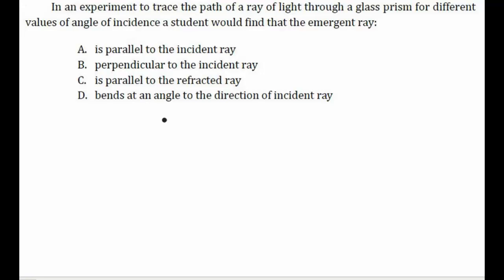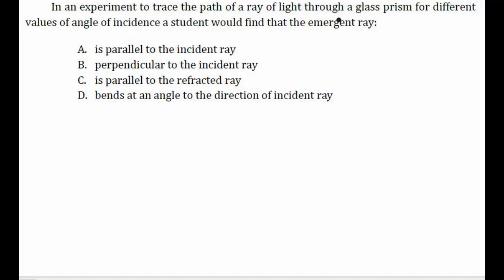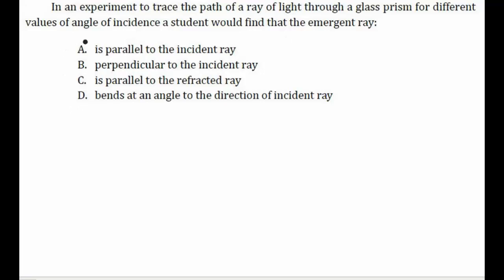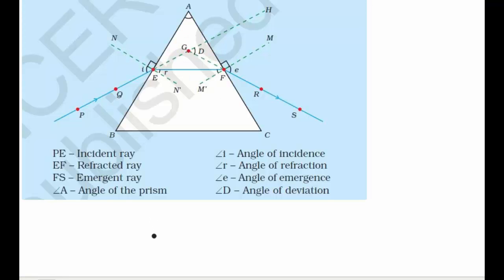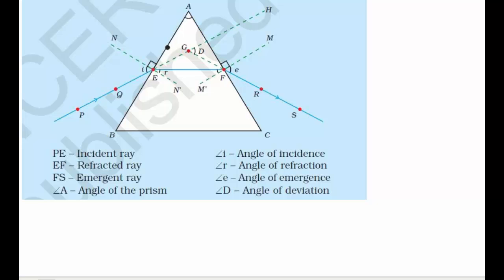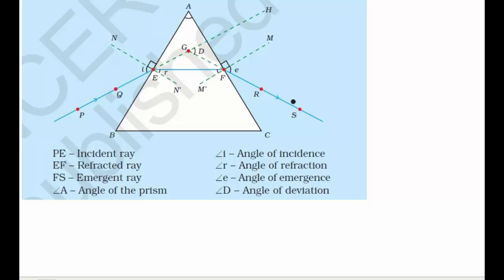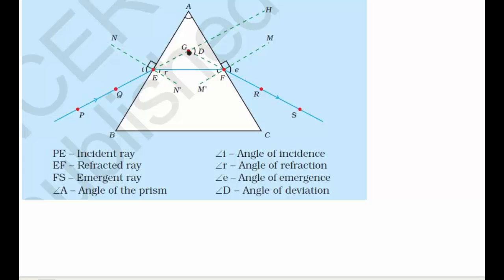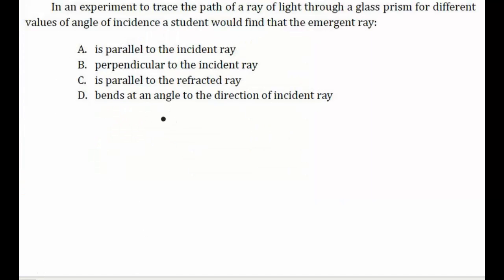CBSE Board Papers Class 10 - 2013 - Physics - Question 31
Question - In an experiment to trace the path of a ray of light through a glass prism for different values of angle of incidence a student would find that the emergent ray:
A. is parallel to the incident ray
B. perpendicular to the incident ray
C. is parallel to the refracted ray
D. bends at an angle to the direction of incident ray